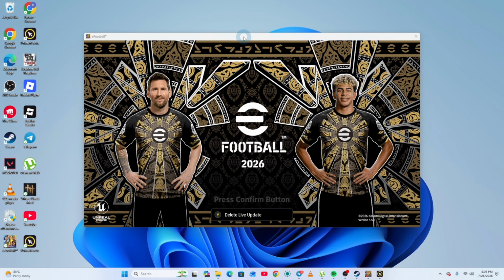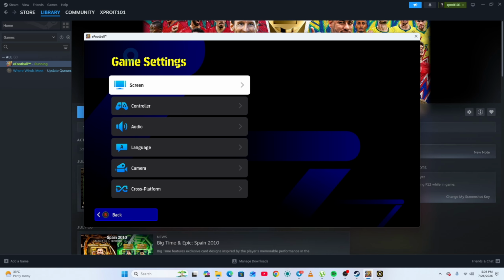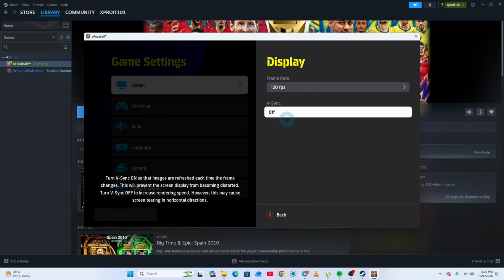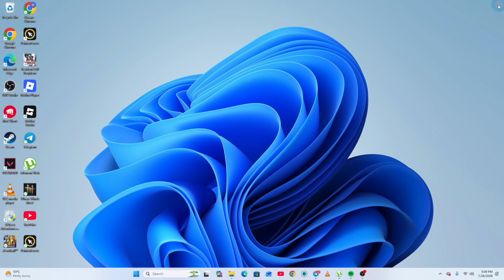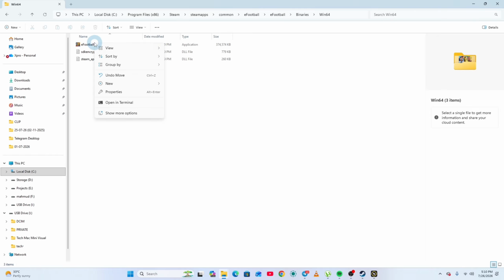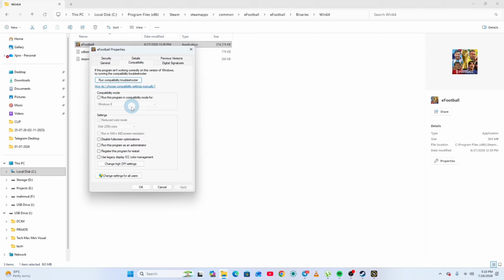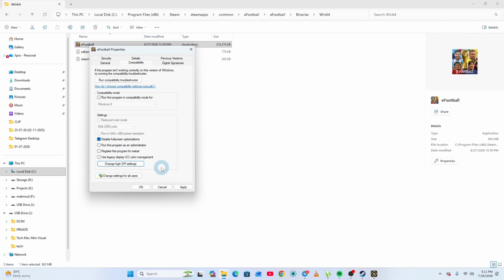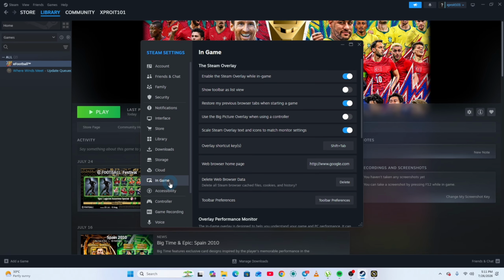How To Fix eFootball Low FPS & Stuttering Issue on PC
Fix eFootball low FPS and stuttering on PC with these simple adjustments. Learn how to optimize your settings for smoother gameplay.

Are you struggling with lag during matches? This guide is designed for PC players experiencing performance drops in eFootball. We walk through the essential steps to stabilize your frame rate, starting with basic system checks and necessary driver updates to ensure your hardware is ready for the game.

Beyond external updates, we focus on specific in-game settings that directly impact how the game runs. By adjusting these frame rate options, you can effectively fix eFootball stuttering and improve overall stability. This tutorial provides a clear path to resolve eFootball low FPS issues so you can focus on the match instead of technical interruptions.